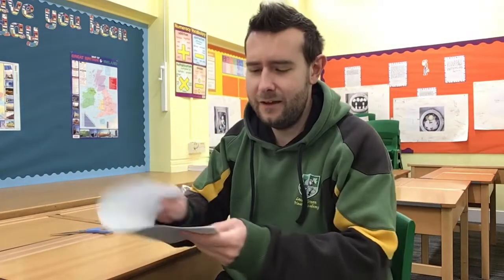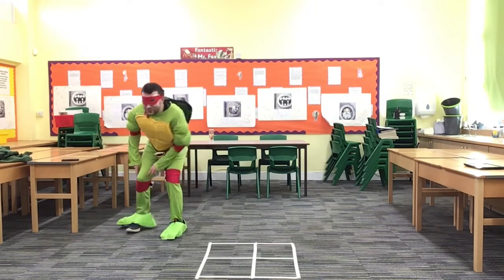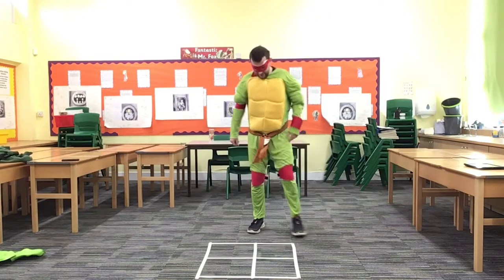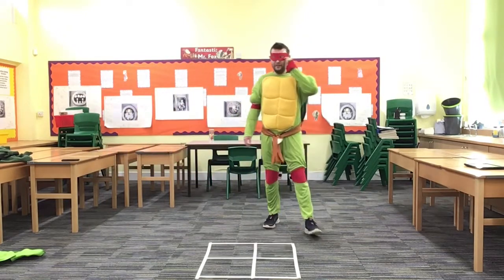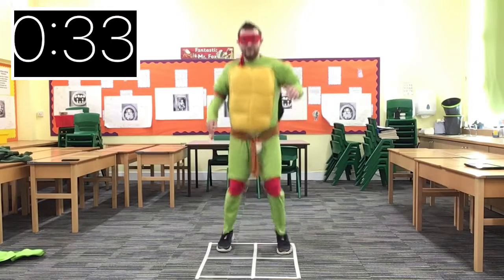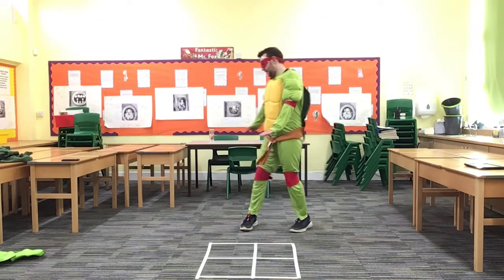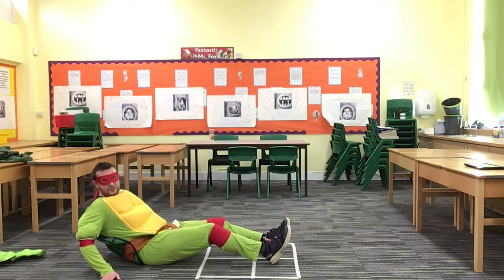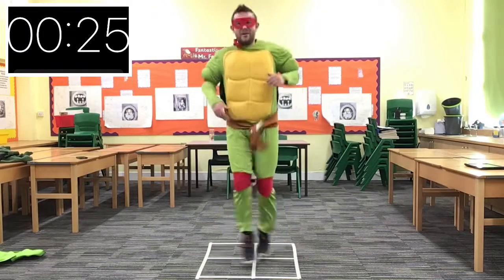Home Learning PE - Agility